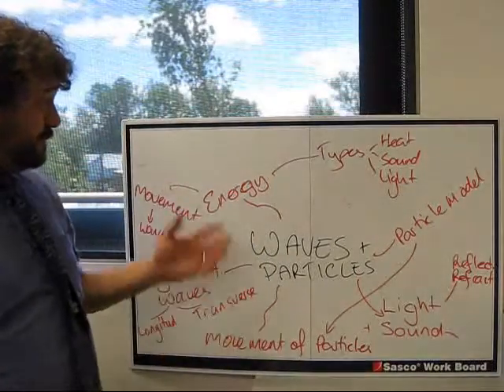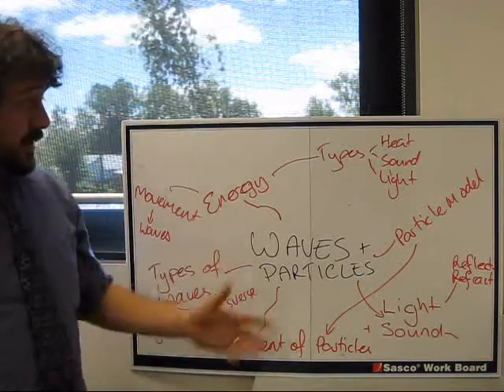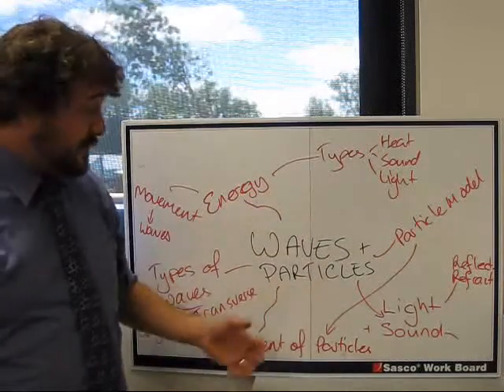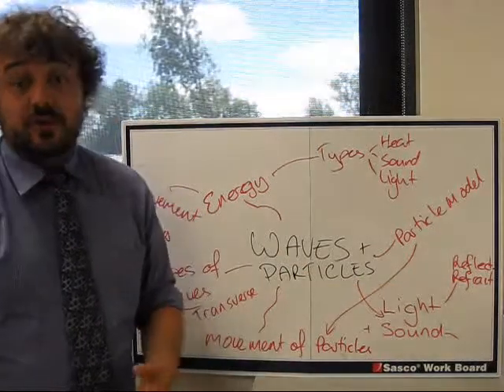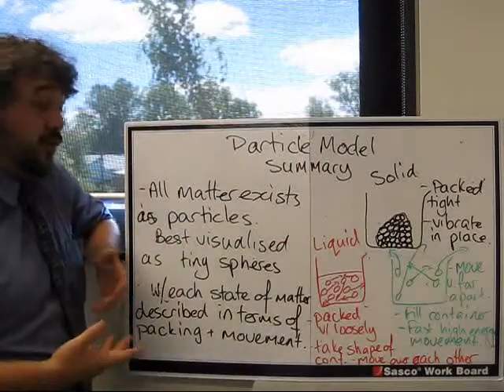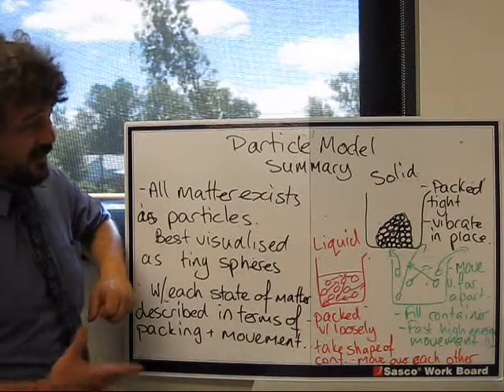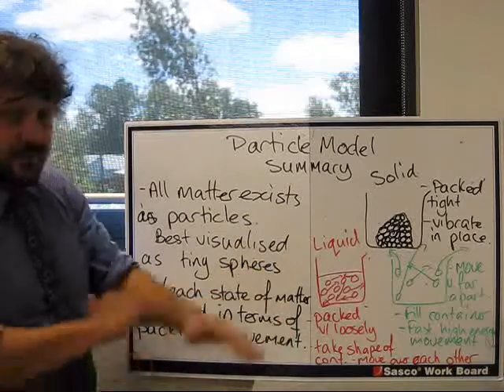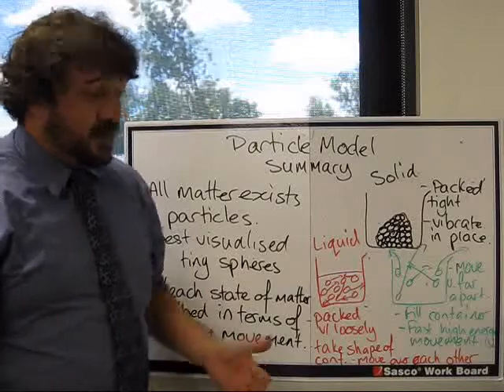Particles and Waves: Intro